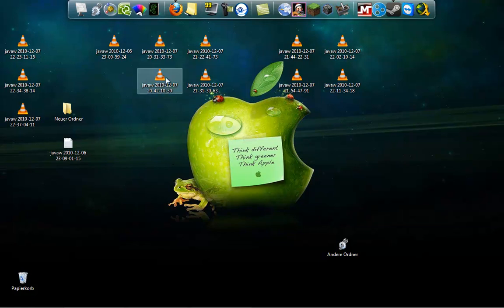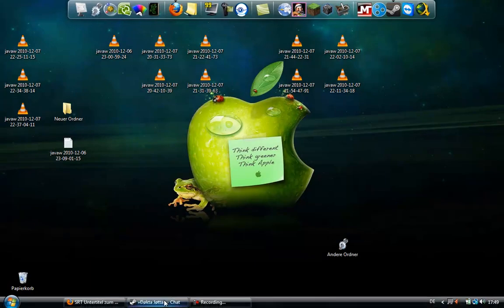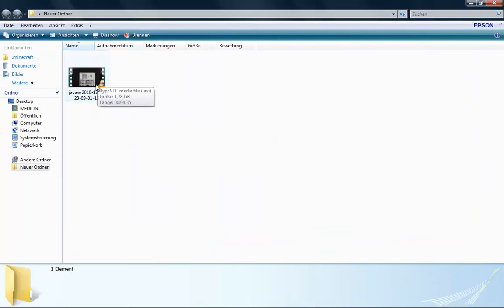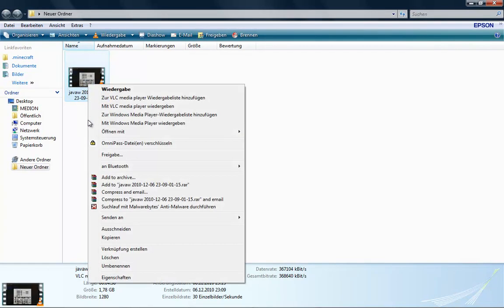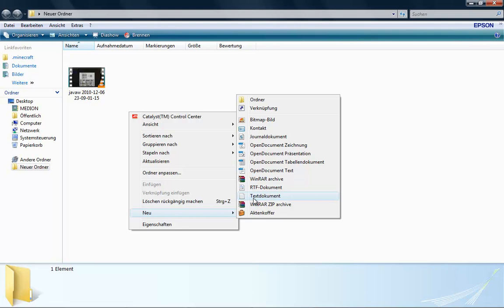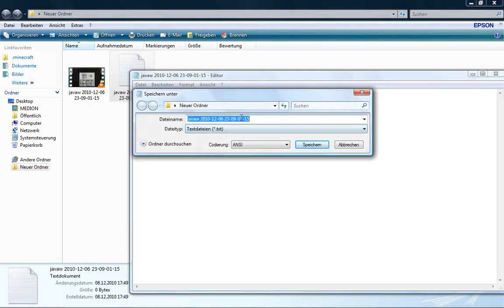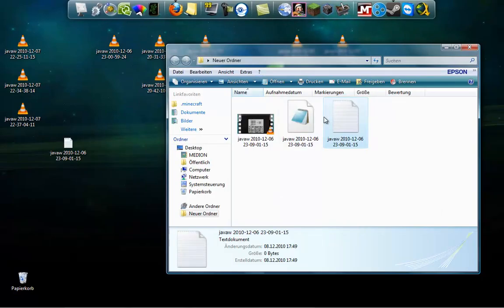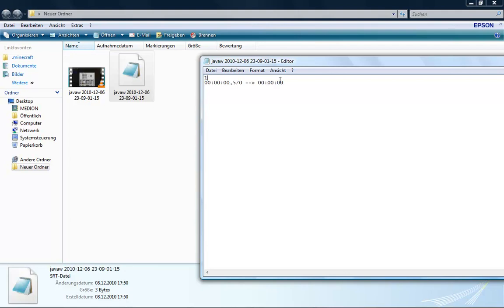Windows Tutorial - How to make your own custom Subtitles using the Notepad